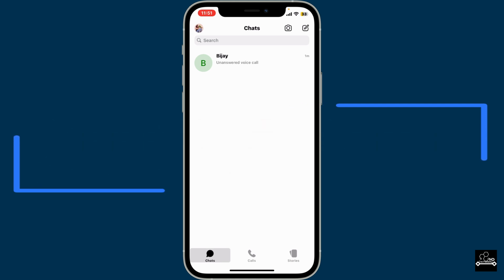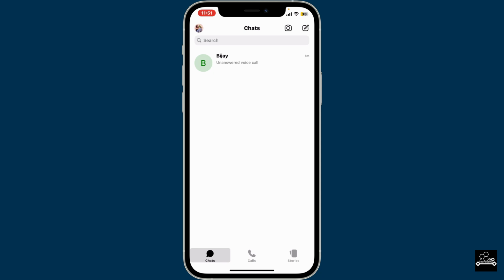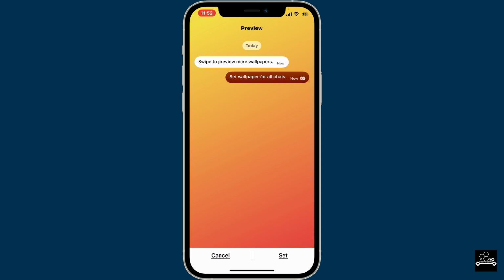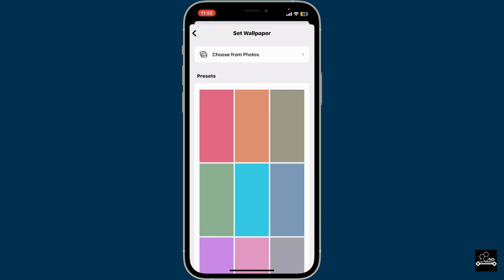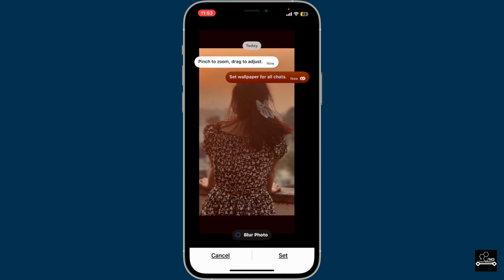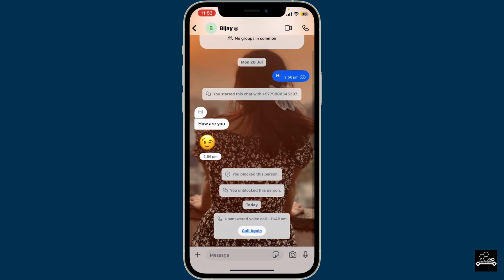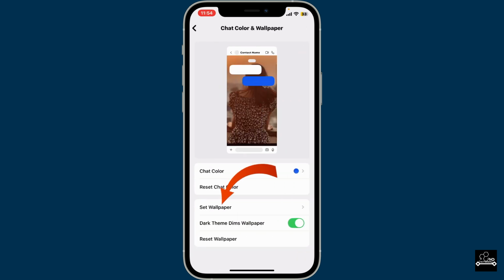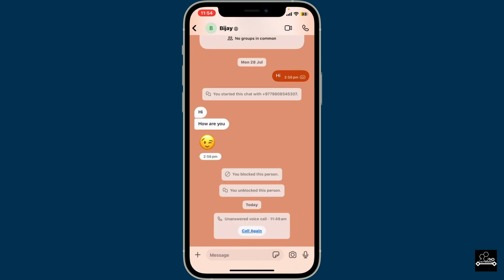How to Change Your Chat Background in Signal App (2025)?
Want to personalize your Signal chats? In this quick tutorial, you'll learn how to change the chat wallpaper in the Signal app on your mobile device. Whether you want a fresh look for individual chats or apply it to all conversations, we’ll show you how in just a few easy steps.